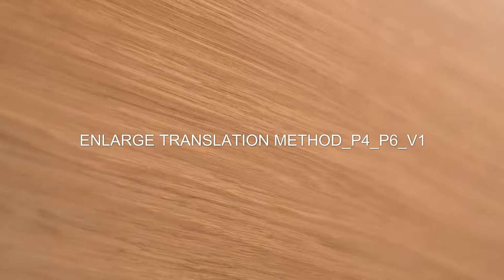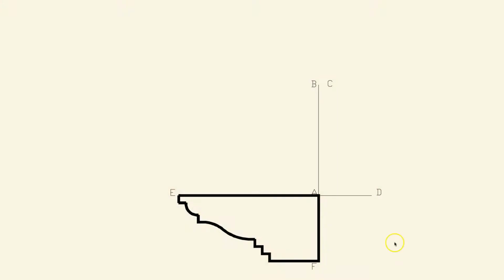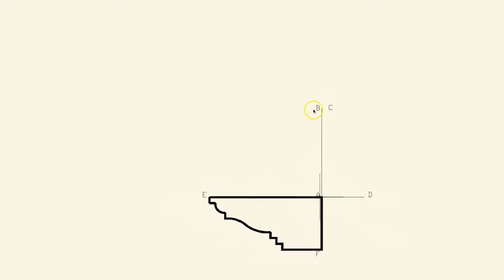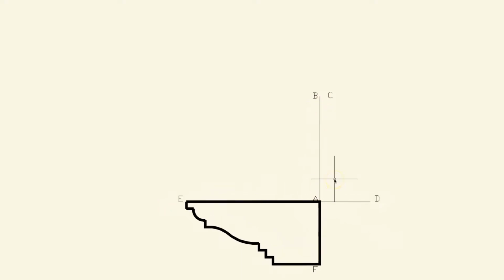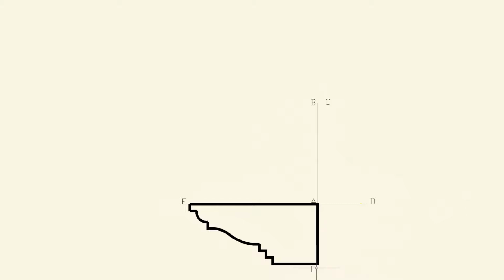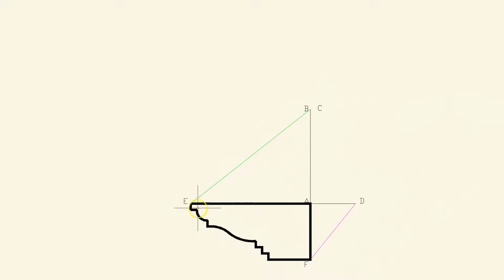ENLARGE TRANSLATION METHOD_P4_P6_V1